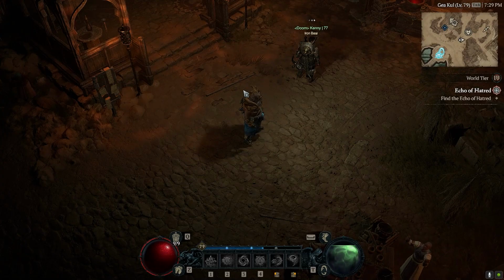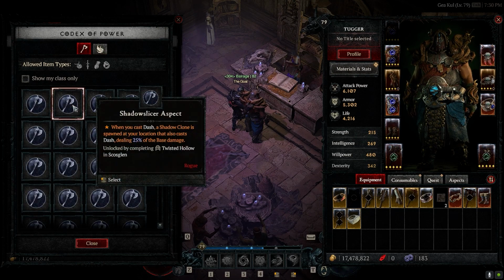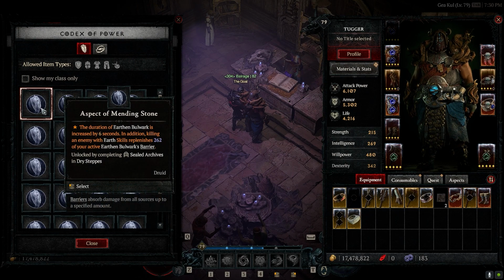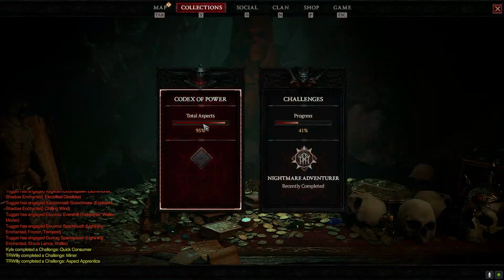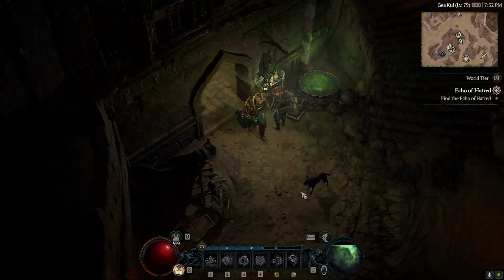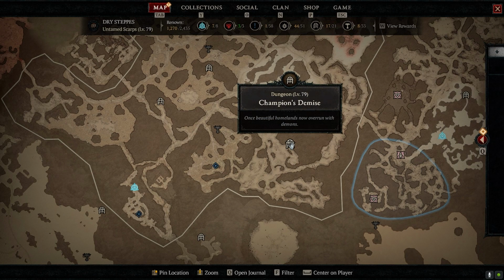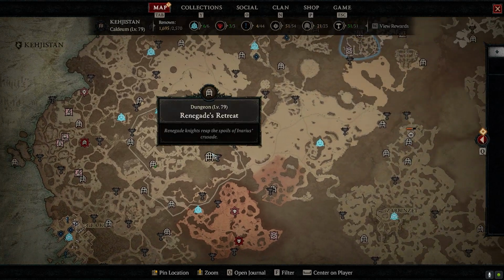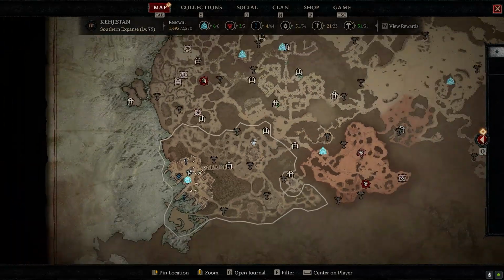How To Find Legendary and Unique Items In Diablo 4. The Harsh Truth!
Today im going over how to find legendary and unique items in diablo 4.